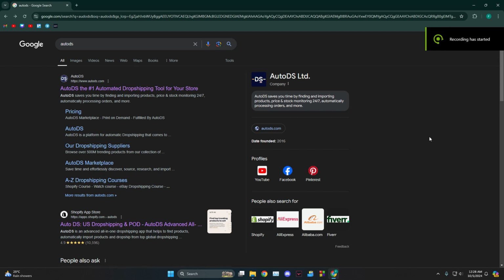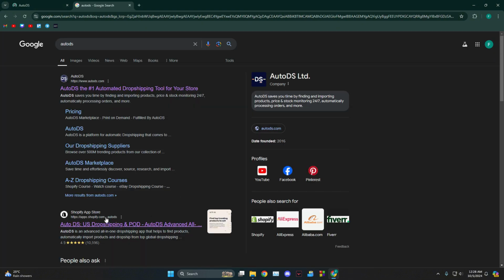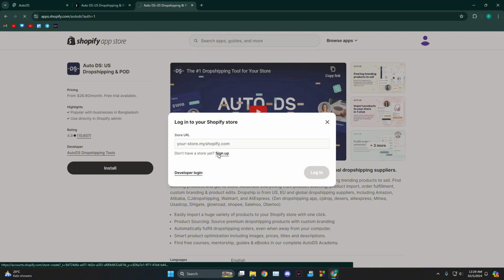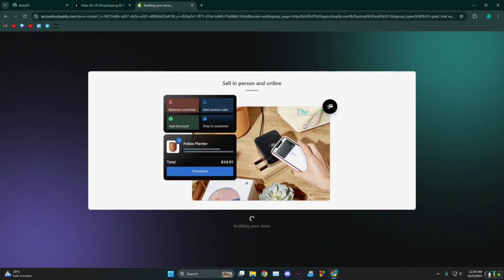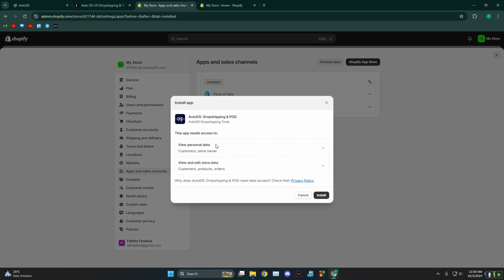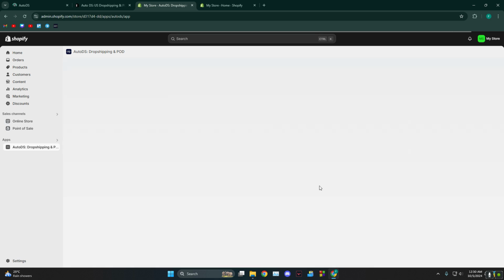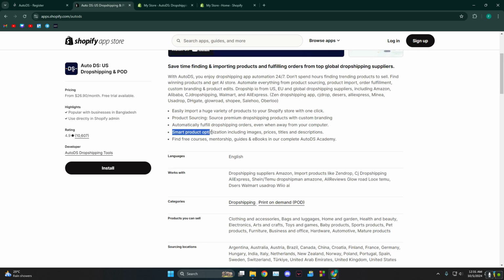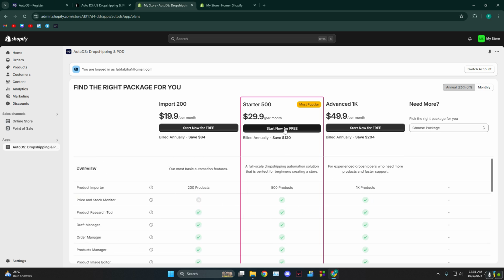How to Use AutoDS for Shopify (2024) | AutoDS + Shopify Tutorial